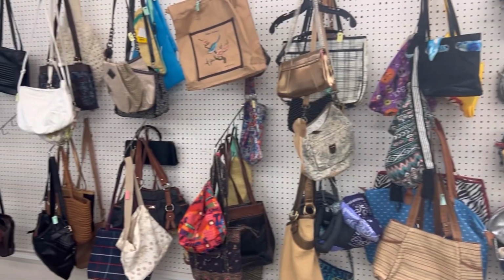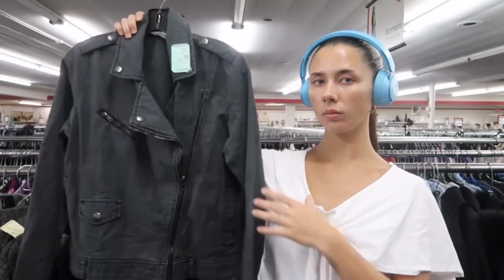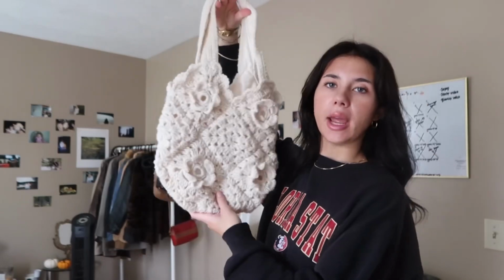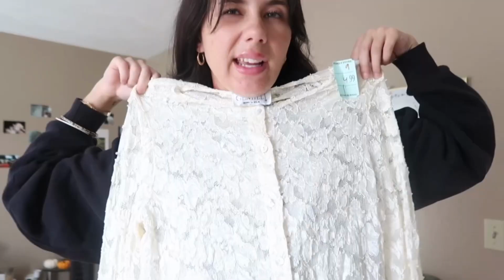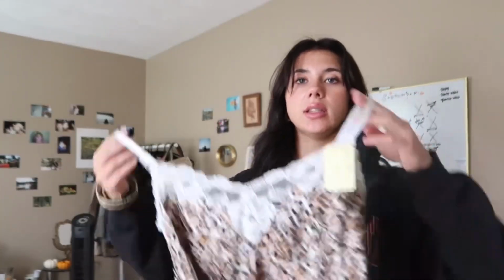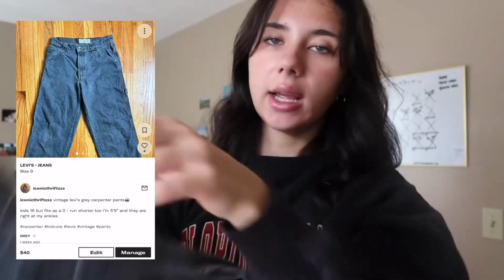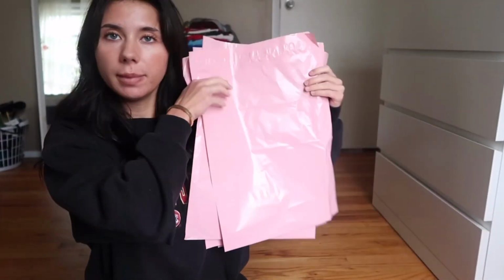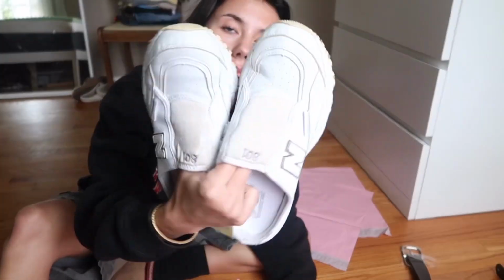THRIFT WITH ME for my DEPOP! + how i manage my depop shop (tips & tricks!)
come thrifting with me for my depop shop + tips and tricks on how to run a depop business!

if you are thinking about starting a depop shop, this video is for you!! thank you guys for watching!! ily

XOXOXOXOX

SOCIALS